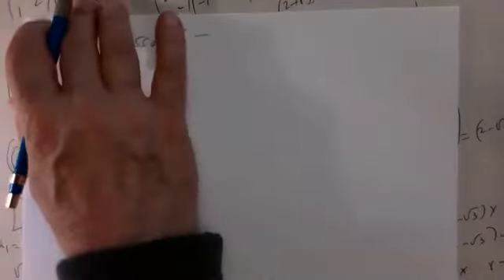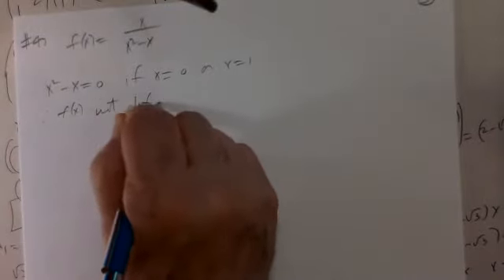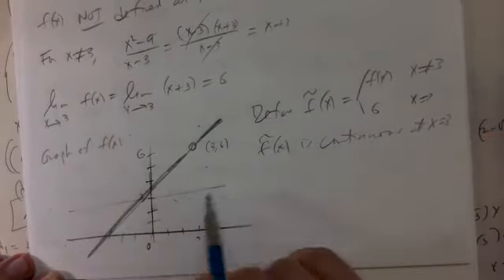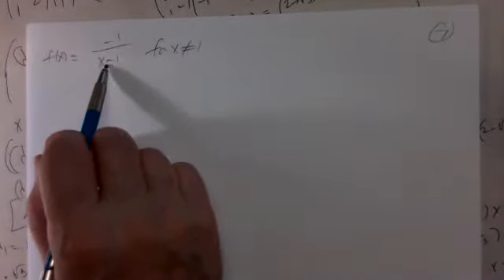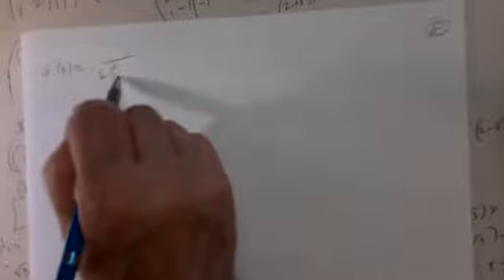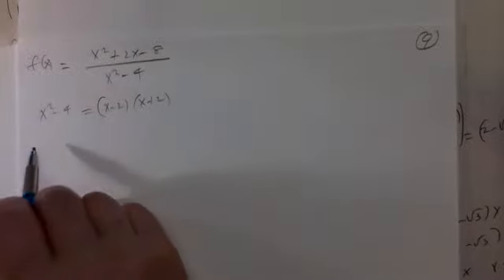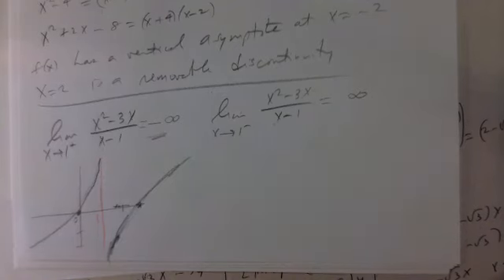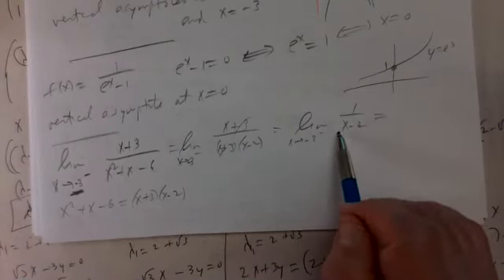Calculus 1 Lesson 6